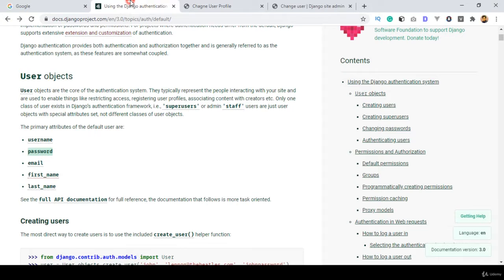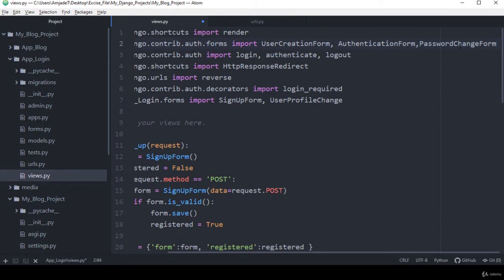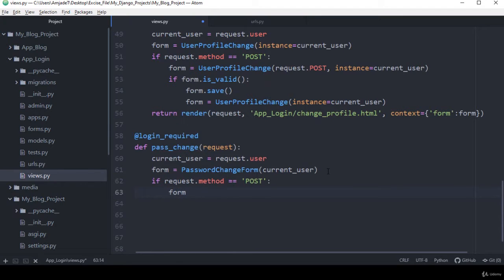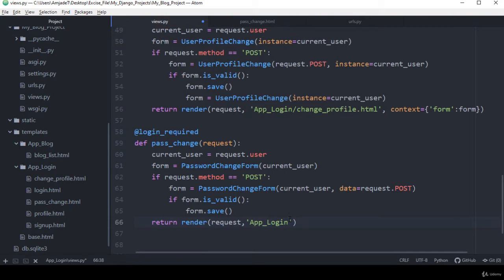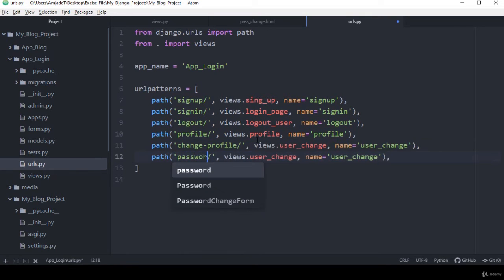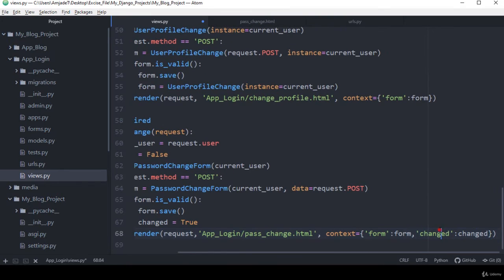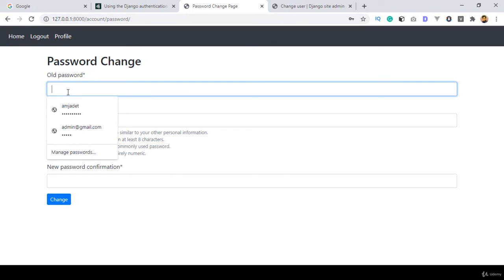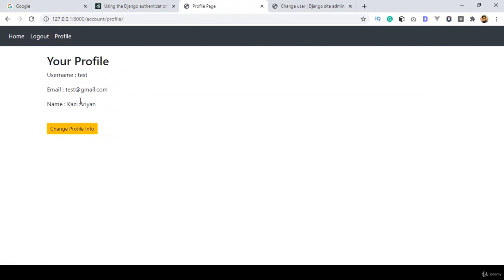13 User Profile Part 3